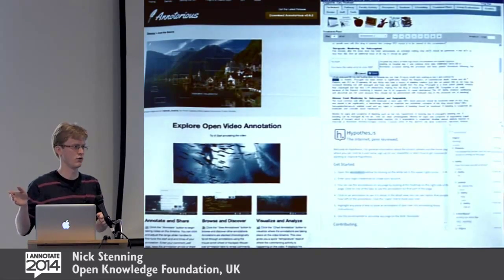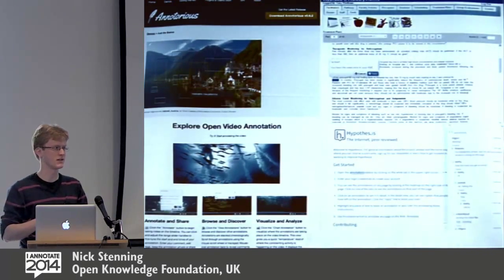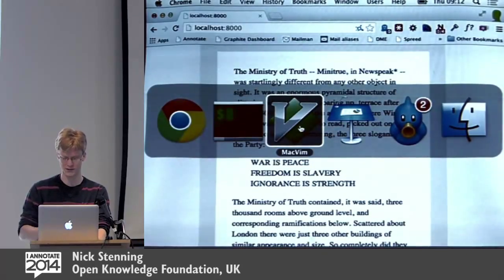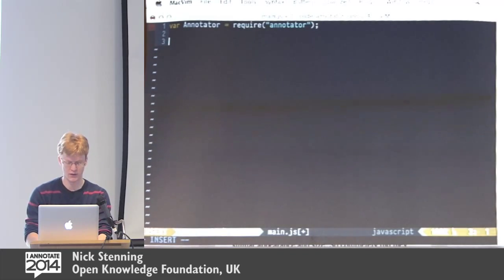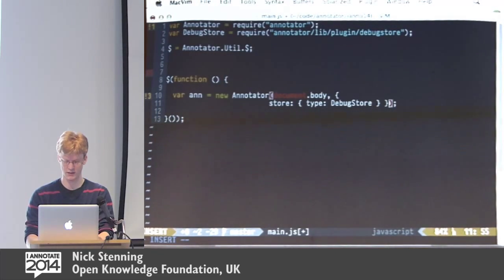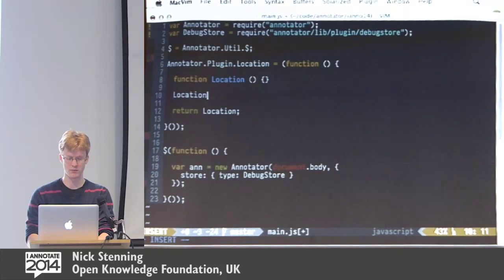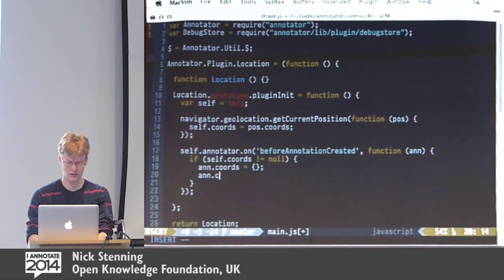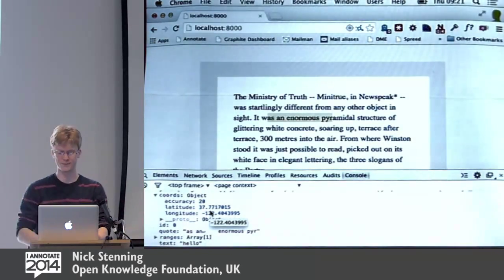Annotator 2.0 ~ Nick Stenning @ I Annotate 2014